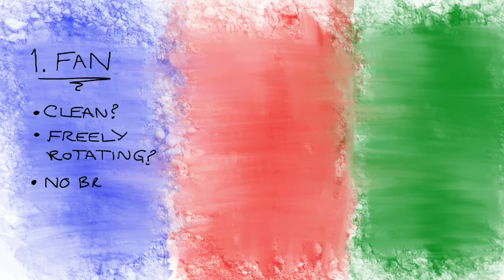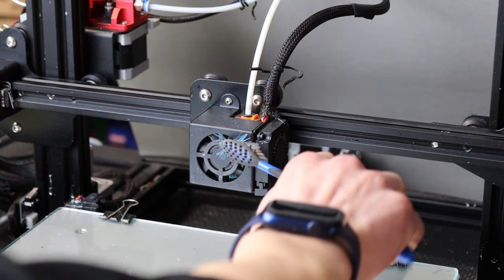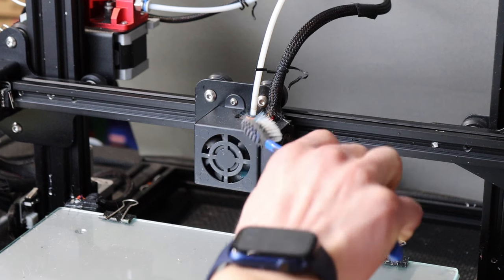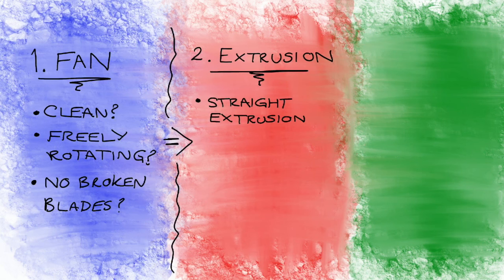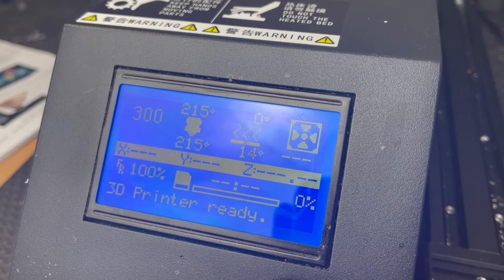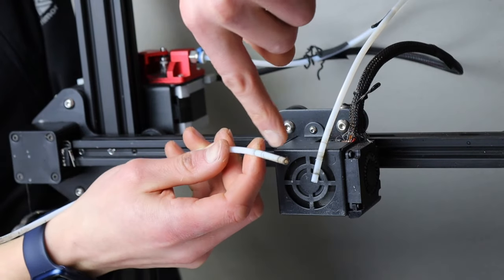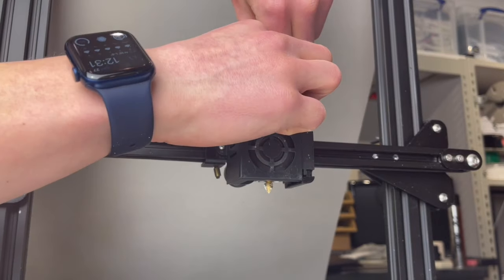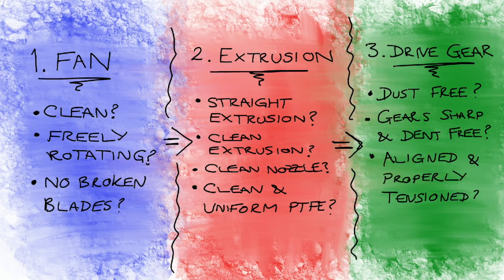How to Diagnose & Fix Serious Under Extrusion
This video is part of my ongoing series to help diagnose & fix a range of 3D printing issues to help my 3DTomorrow Filament customers to get the best possible prints. Of course, if you use another filament brand (you should switch), this video should still be very helpful for you.

In this video, I work through my process for identifying and fixing the causes of serious under extrusion. Generally speaking, under extrusion this severe will be caused by a hardware issue. In a follow-up video I will focus on print settings & address some of the slicers tweaks that can help to improve more mild under-extrusion. You can also check out my previous video where I show a more technical approach to calculating the max flow rate of your system.